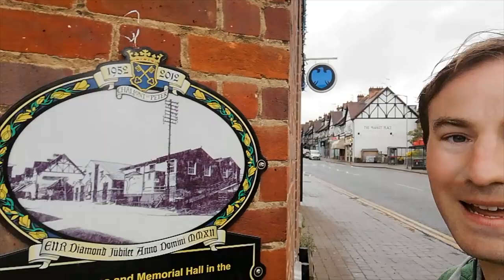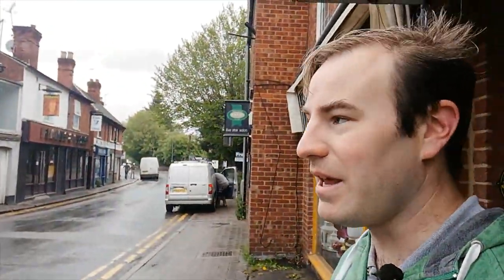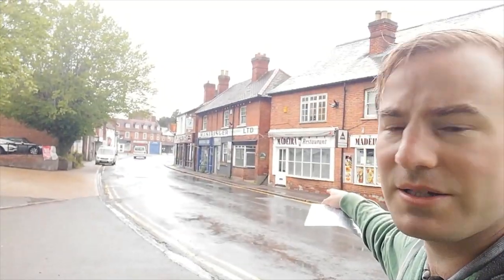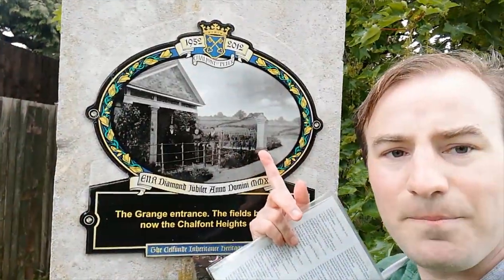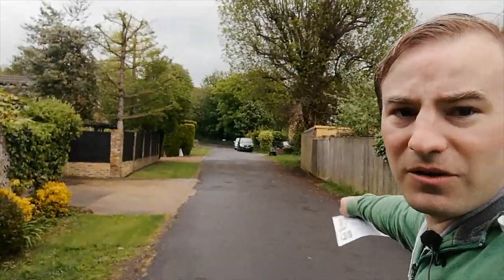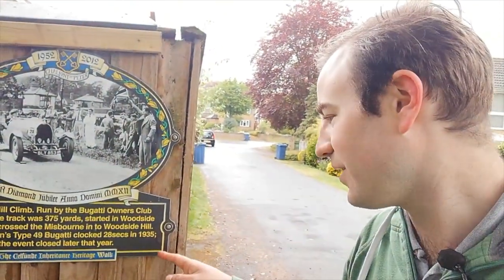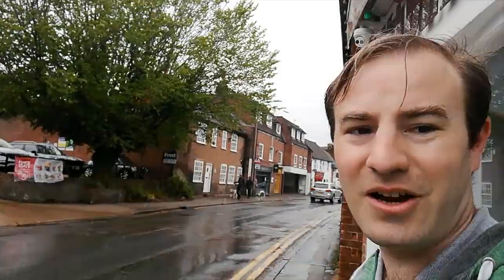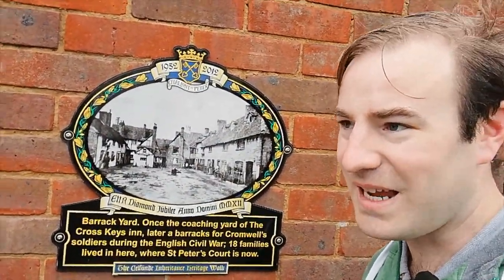Chalfont St. Peter Past & Present Part 2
Following on from Part 1 where we walked up to Gold Hill Common we're now back down in the village centre where we walk along the High Street and see how the heart of the village used to look.

In Part 3 we shall see the lost village.